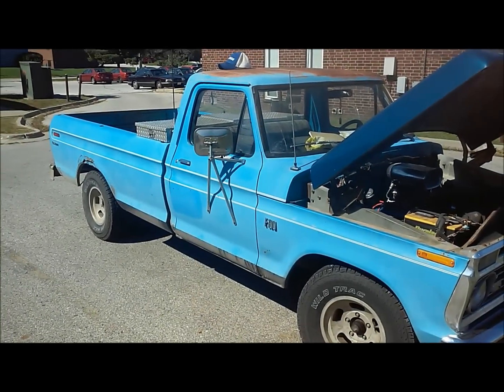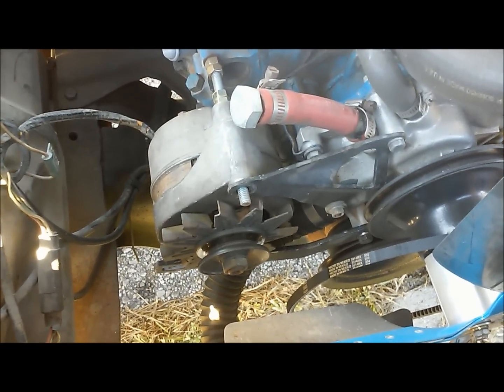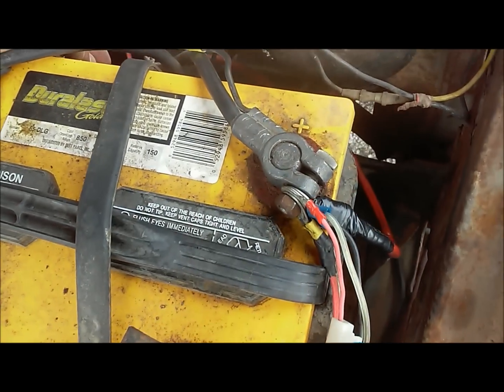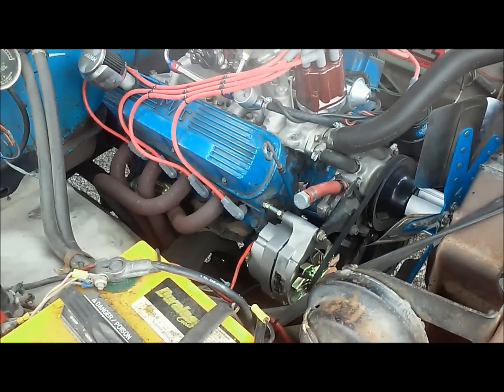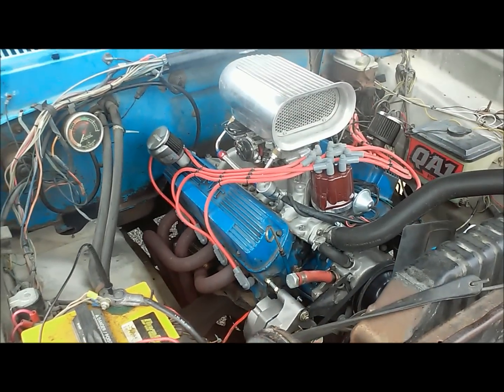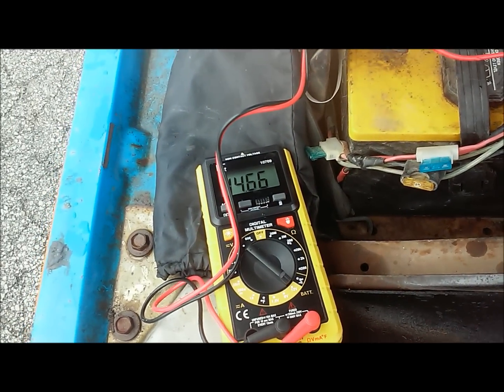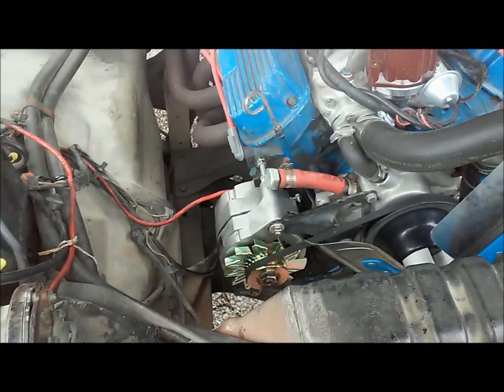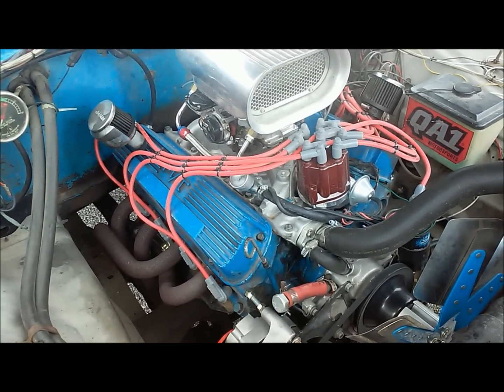One Wire Alternator Comprehensive Install & Review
me install and review of the tuffstuff one wire alternator this is the 100 amp model that i am using to replace my 40 amp. its making a huge difference.